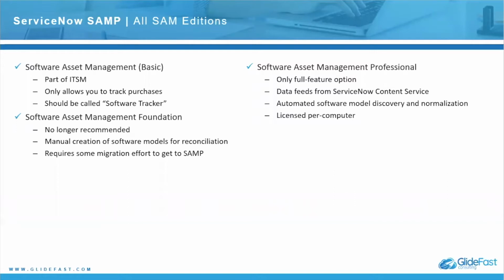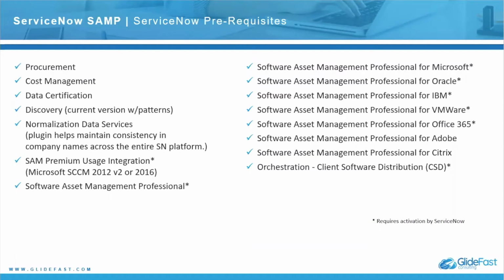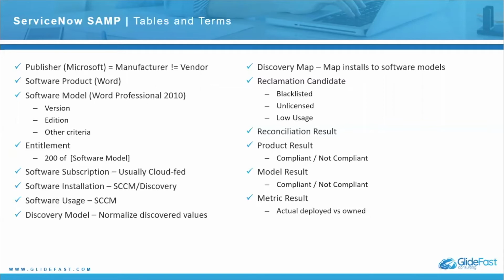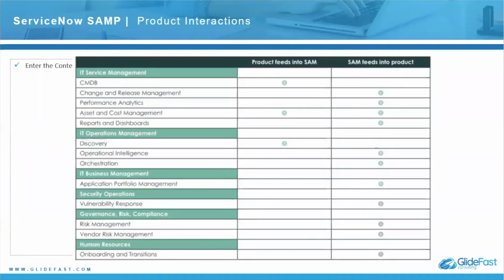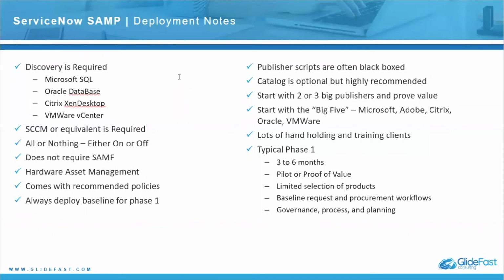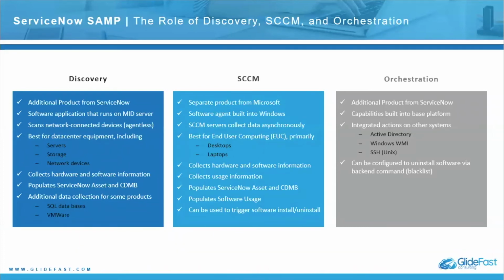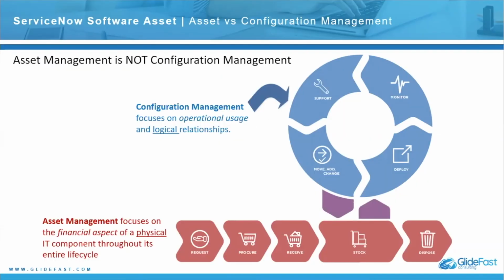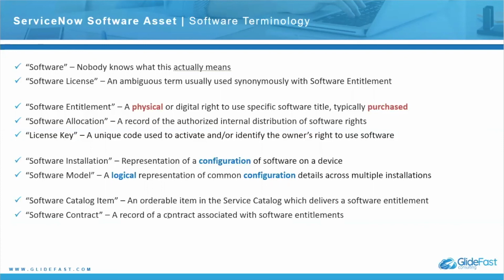Software Asset Management Professional (SAM Pro) in ServiceNow | Overview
Will Young of GlideFast Consulting gives an overview of Software Asset Management Professional (SAMP) in ServiceNow in this Share the Wealth session.